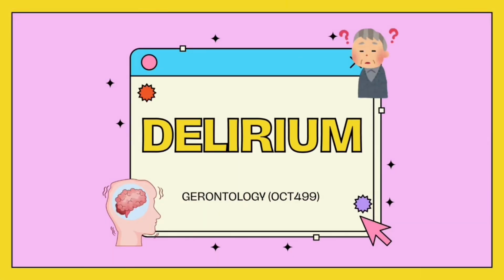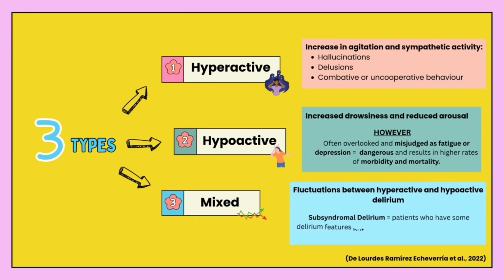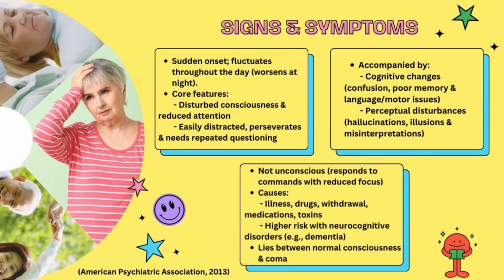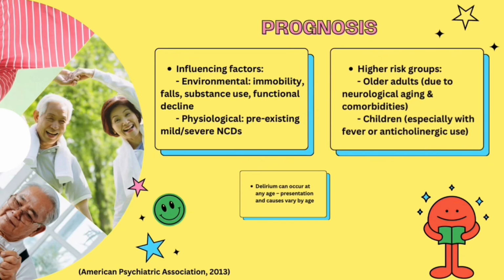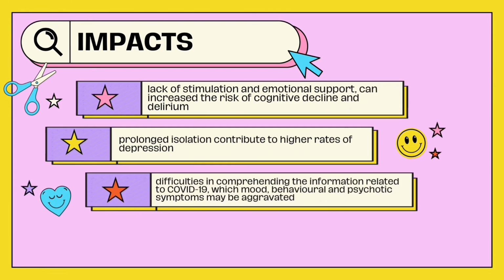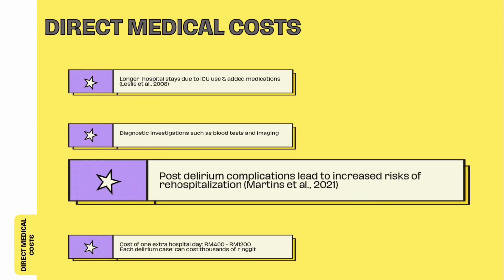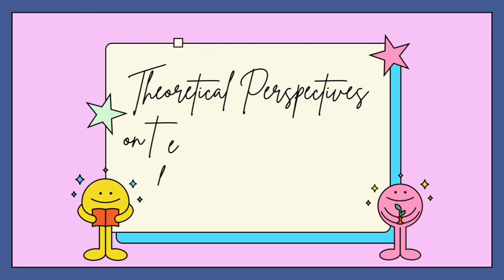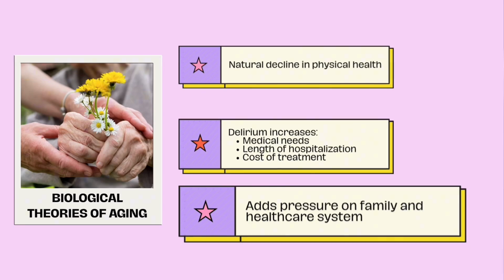OCT 499: DELIRIUM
🧠 Confused? Disoriented? Delirium might be the cause.

In this video assignment, we take a closer look at Delirium — a sudden change in mental state that affects awareness, focus, and thinking.
💬 Don’t forget to leave a comment — have you seen delirium cases during clinical placements or in real life?